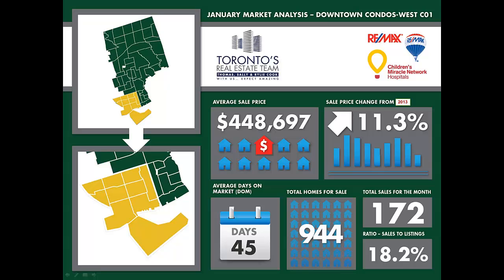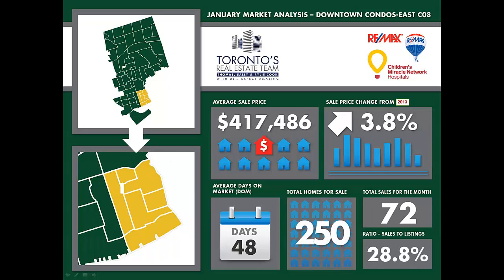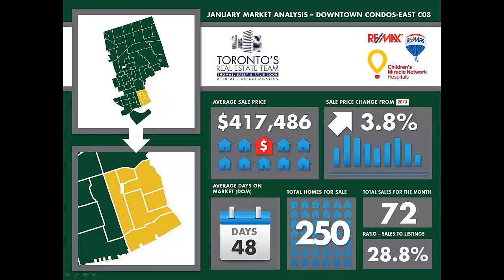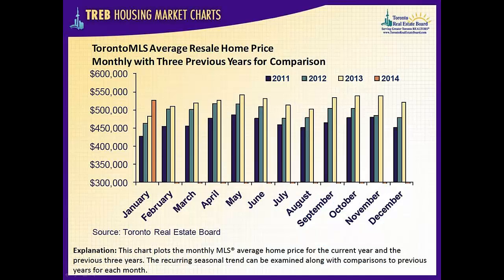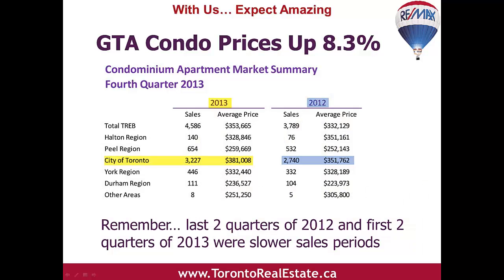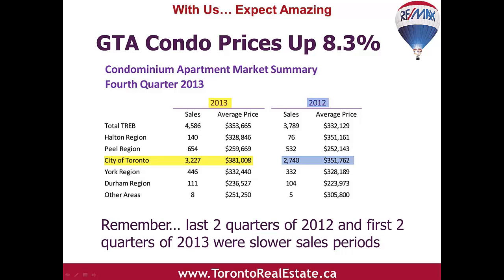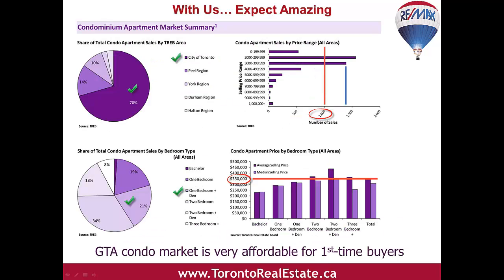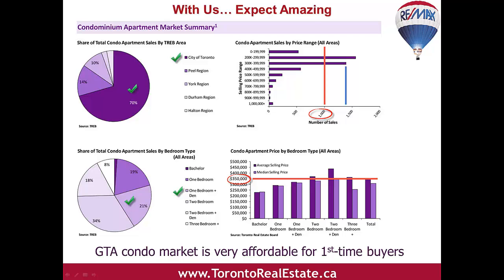Toronto Real Estate January 2014 TREB Market Report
Toronto Real Estate TV Market Report for January 2014 with Thomas Cook of Toronto's Real Estate Team - Thomas, Sally & Rylie Cook